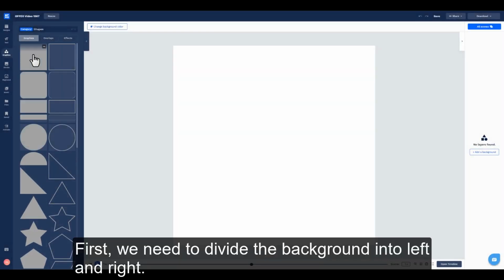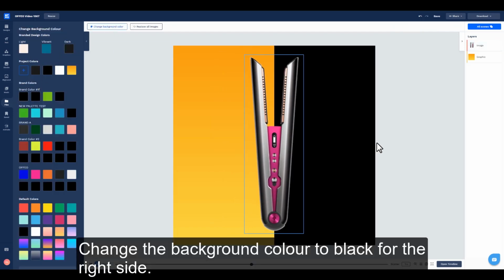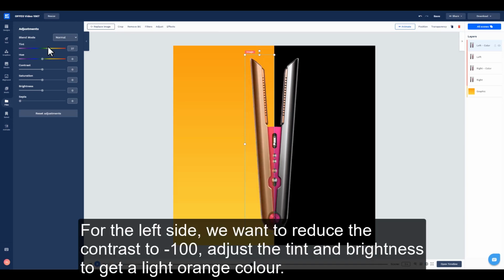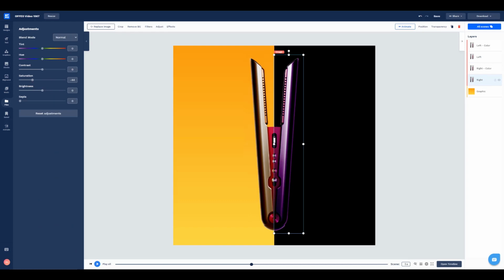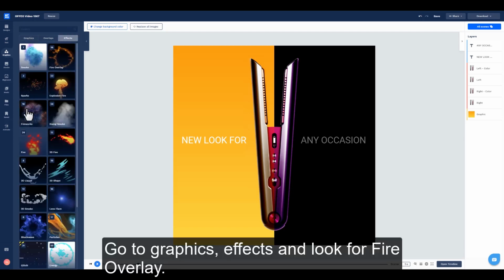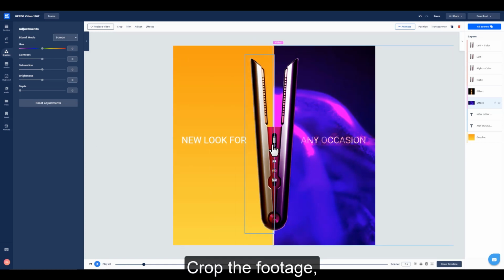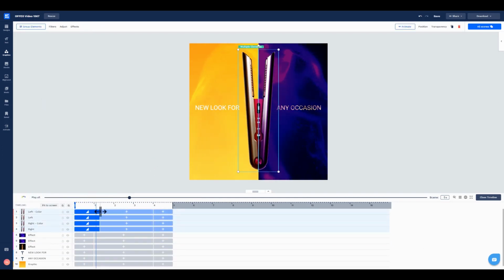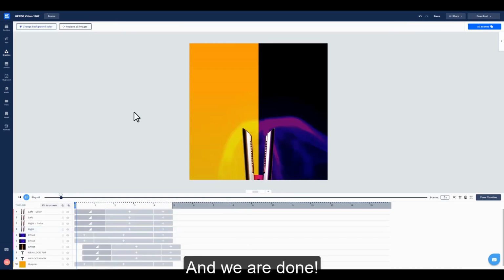Tutorial: How to [Brand] Series: Gillette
In the How to [Brand] series, we reference top brands to learn and re-create similar creative ads to achieve the same remarkable results. Today, we look at Gillette's ad, simple split screen with subtle animation.

Here's the template for your convenience.